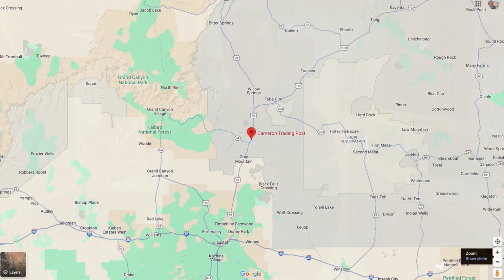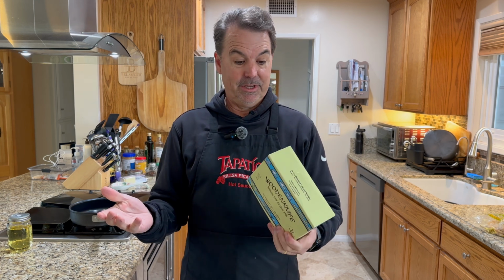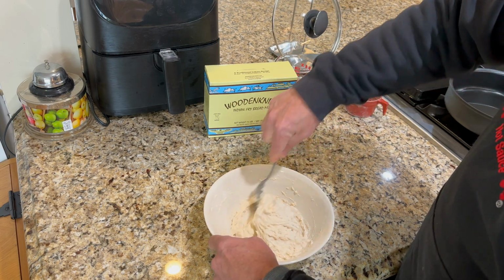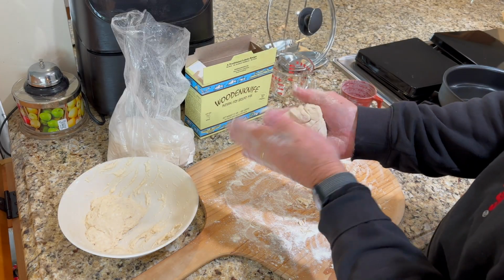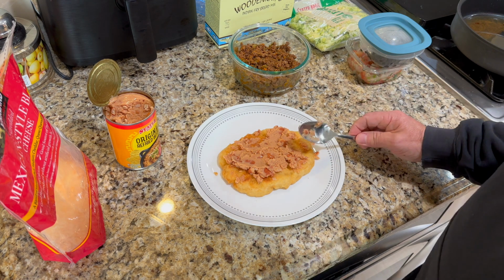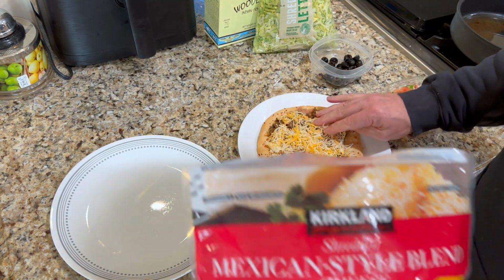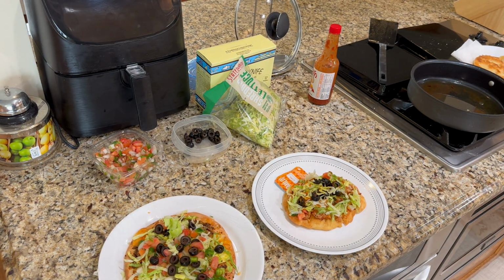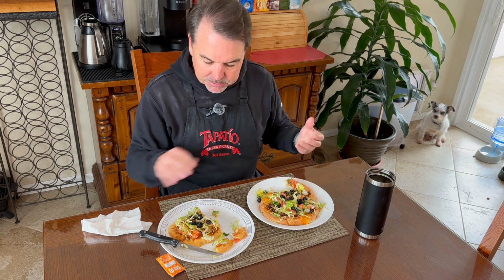Navajo Taco Cook-Off - Scott's Kitchen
Scott and Lilly traveled to the Grand Canyon a while back. On the way, they stopped by Cameron Trading post to try the world famous Navajo Tacos. Scott was less than impressed and convinced he could make a better one. Follow along where Scott makes the Cameron Trading Post version, and then a new improved version. Which one will win the cook-off? Enjoy!